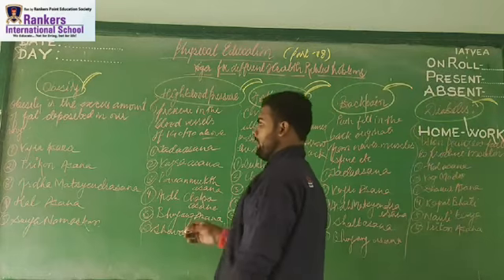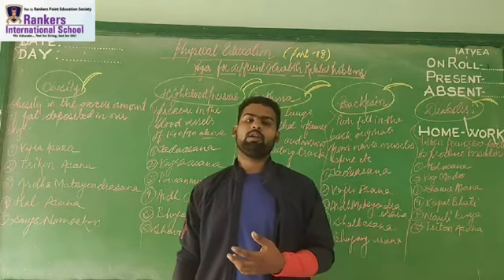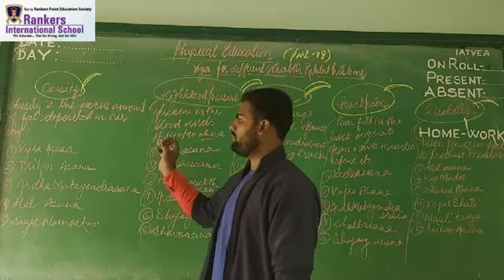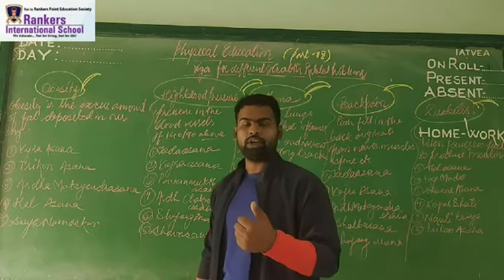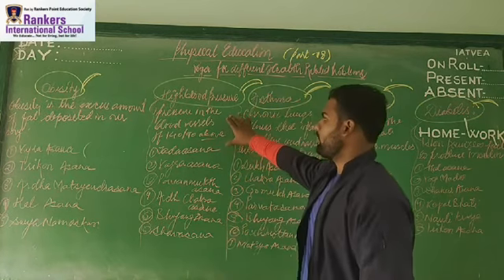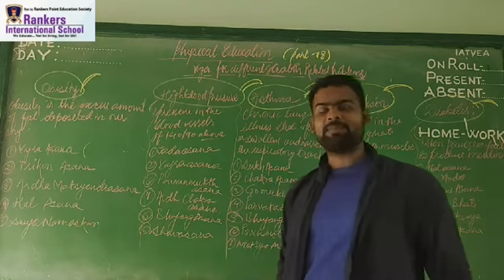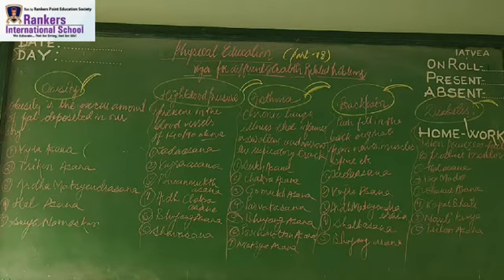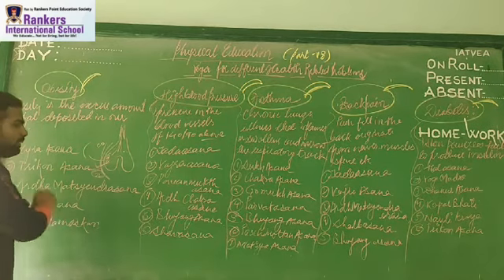Class 12th (Part 08) YOGA AND LIFESTYLE